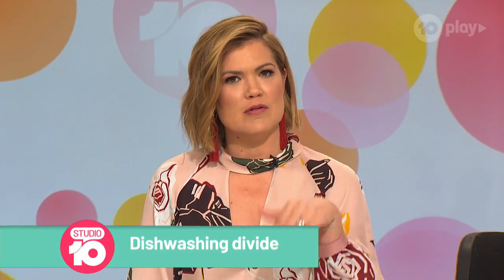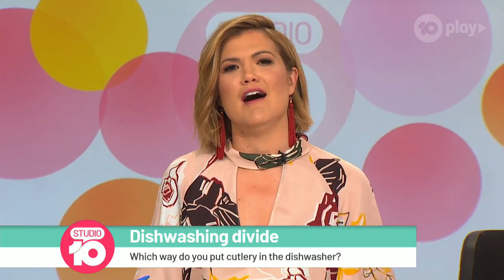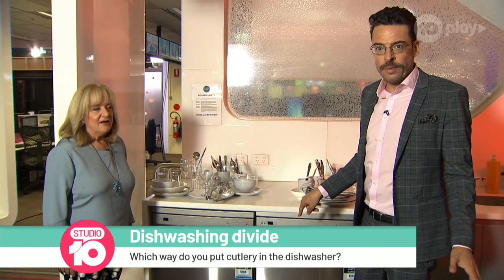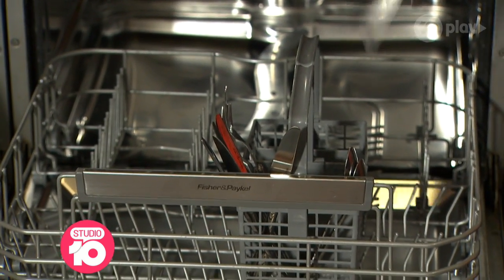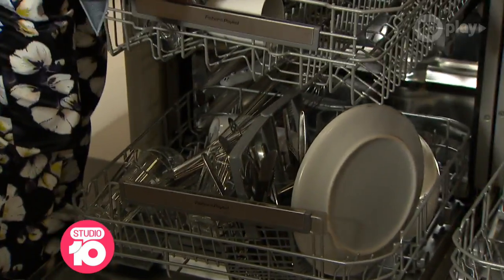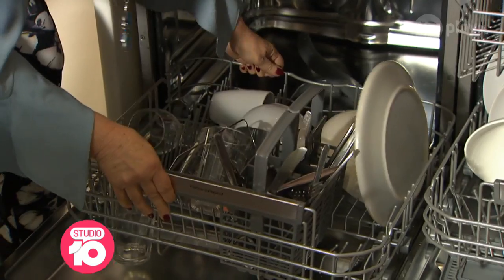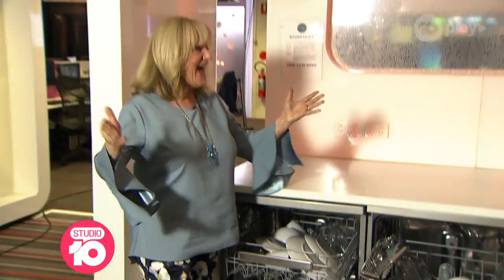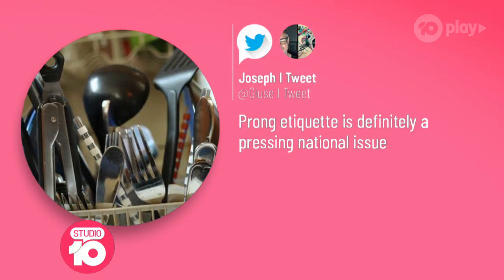Which Way Do You Put Your Cutlery In The Dishwasher? | Studio 10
Is it prongs up or down? The Studio 10 panel settles this great debate.

Get more out of your mornings with Studio 10 | 8.30am – 12pm weekdays on Channel 10 featuring hosts Sarah Harris, Joe Hildebrand, Angela Bishop, Kerri-Anne Kennerley, Denise Scott and Denise Drysdale.